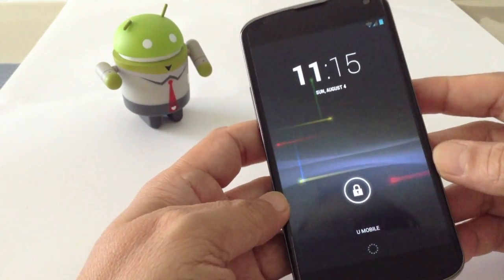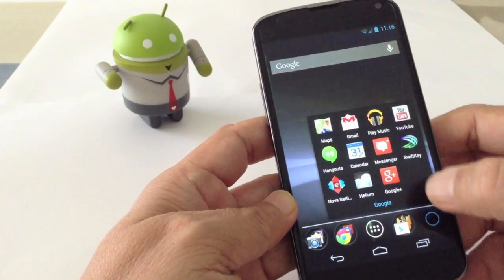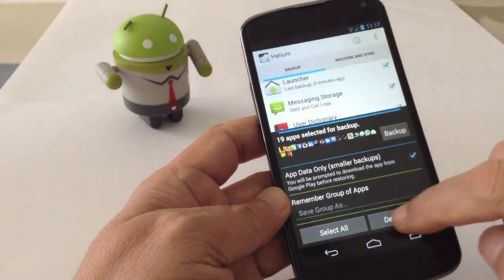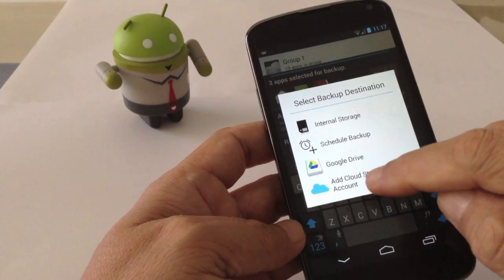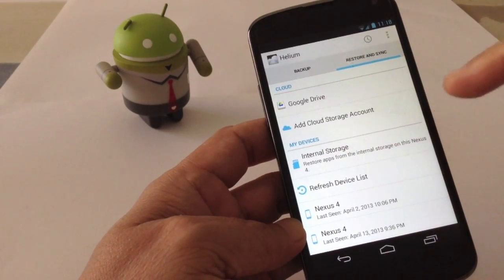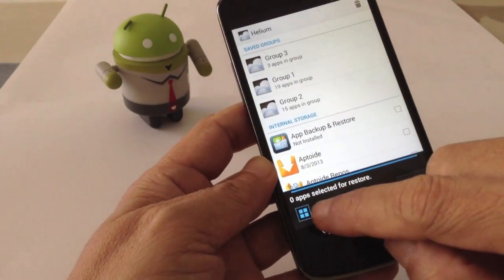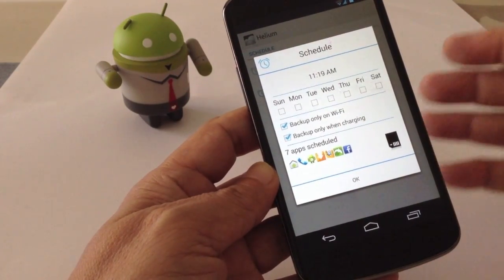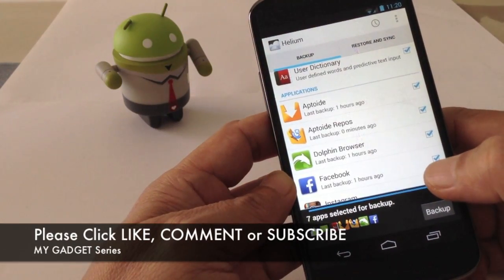Helium Backup - The Best Alternative to Titanium Backup for Non-Root Android Users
Titanium Backup is one of the best backup tools for Android users. However, you need to root your device. The alternative backup application is called Helium (Pro version). Check out this review.